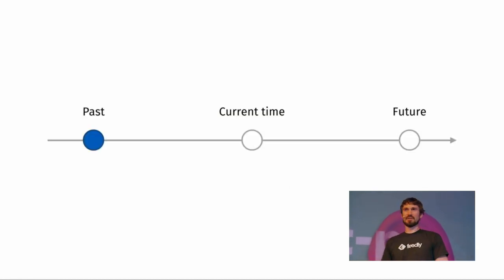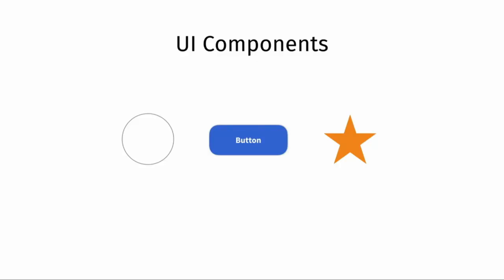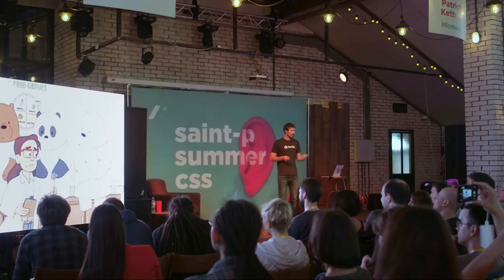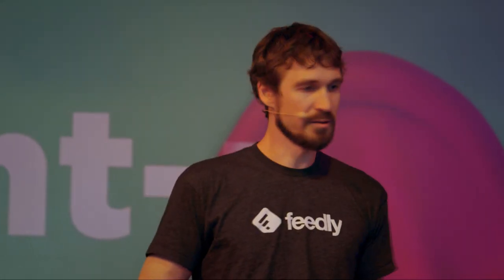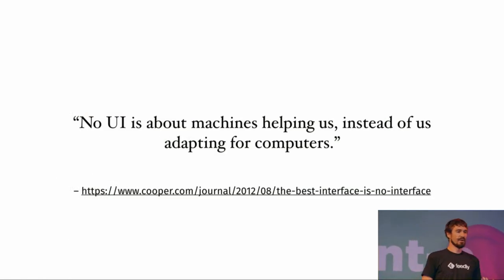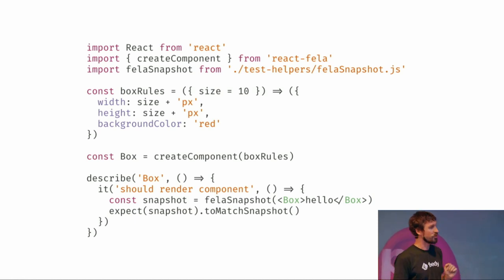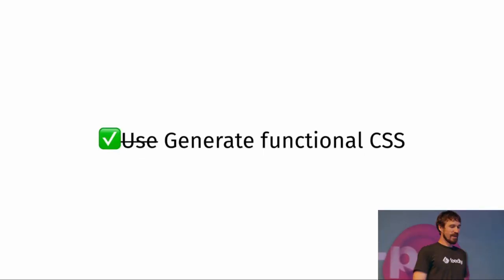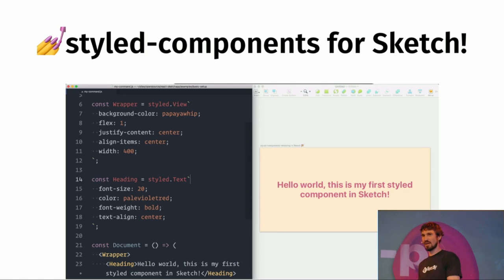Is CSS-in-JS Really That Bad Idea? Andrey Okonetchnikov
Building consistent, accessible and fast user interfaces is so hard there’s an entire profession dedicated to it. One of the problems UI developers are facing is writing styles in a modular and maintainable way. There’s been a lot of experimentation with a goal to simplify it as much as possible: CSS methodologies, CSS-modules, and the latest and most controversial approach — CSS-in-JS. Let’s open our eyes and take a broader look at the problems we are facing and some possible solutions. Why do we want write styles in JS? Isn’t that bad for performance and UX?

Andrey Okonetchnikov @ pitercss_conf on June 16th, 2017